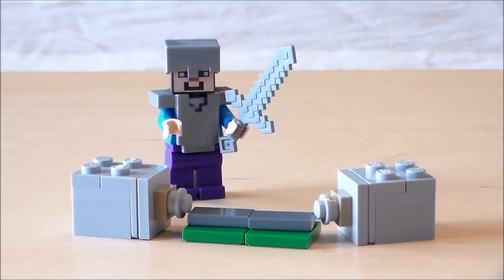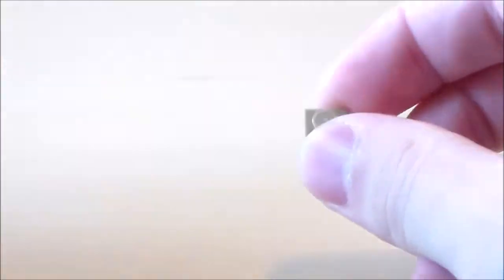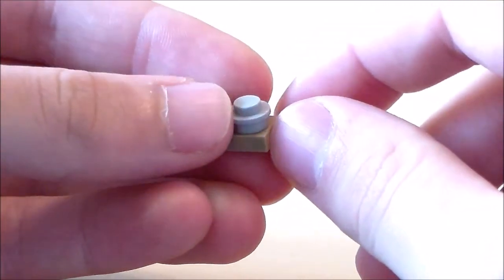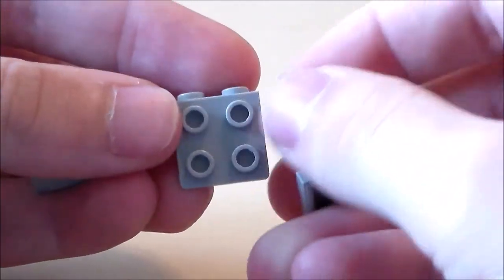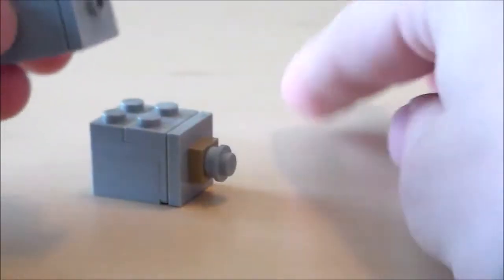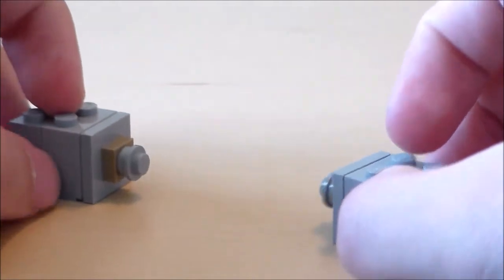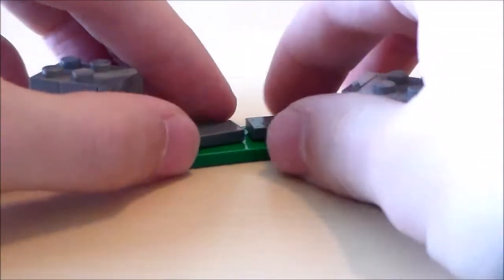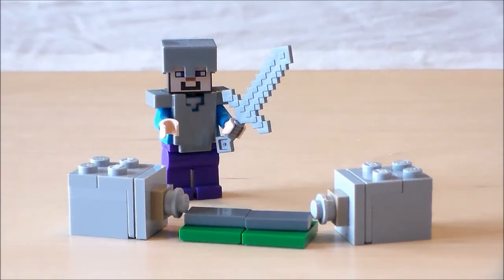Lego Minecraft Tripwire Tutorial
What's going on guys! In this video, I will be showing you how to make a Lego Minecraft Tripwire for your Lego Minecraft Worlds! I hope you enjoy! More videos are on their way! :D